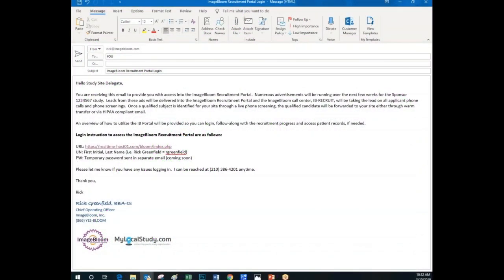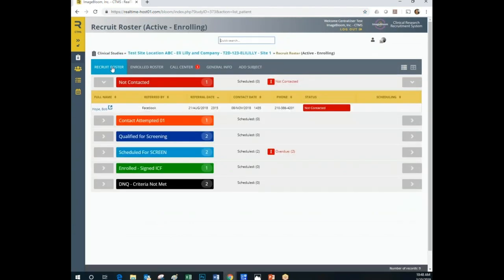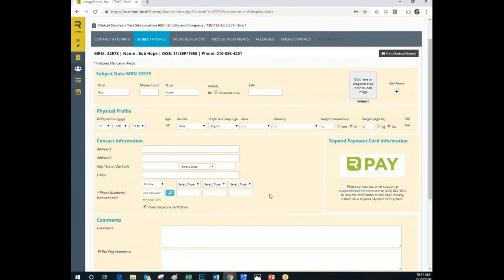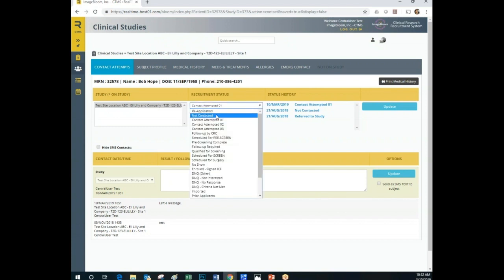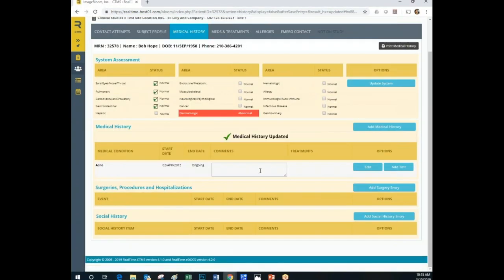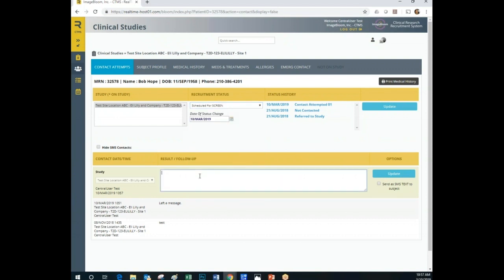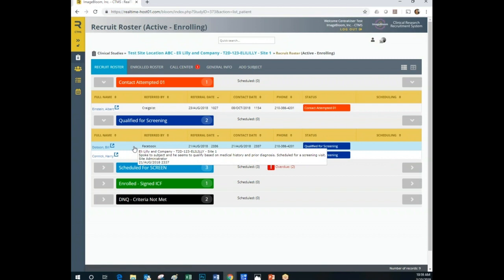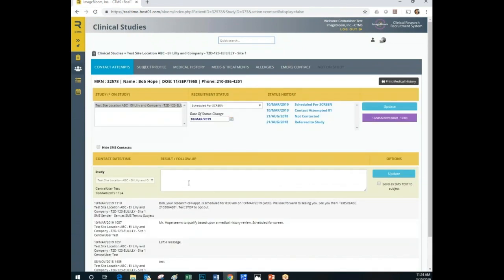ImageBloom Portal Training Video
This is a training video for the ImageBloom recruitment portal.